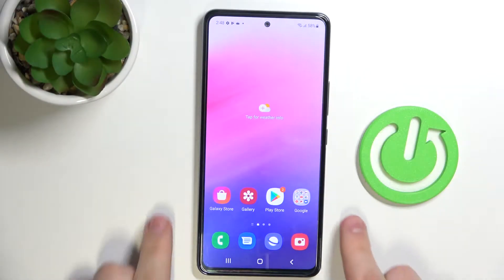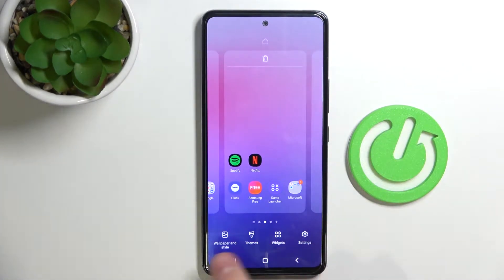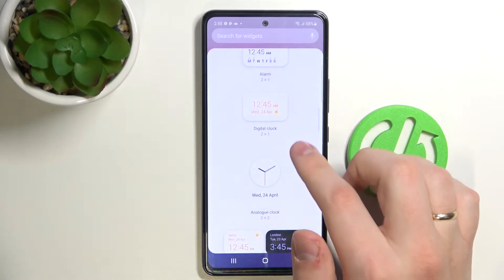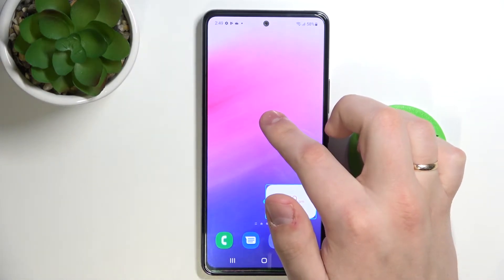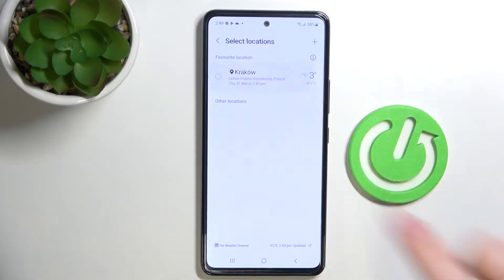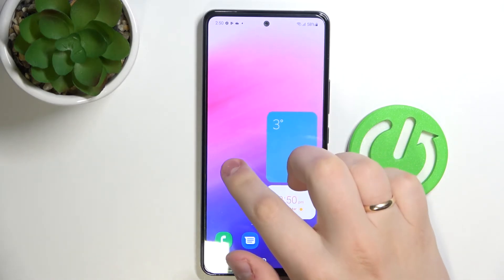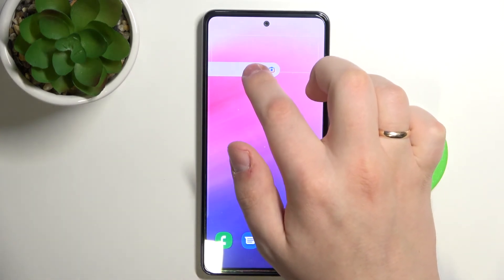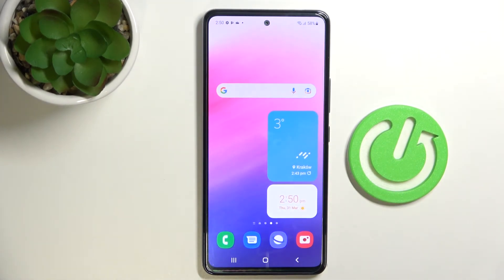Samsung Galaxy A53 5G - 3 Widgets for Daily Use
In this video, our expert would like to show you 3 interesting and useful widgets that you can place on your home screen on the Samsung Galaxy A53 5G, which you will certainly need for daily use. Let us know what you think of them, if you have any others that you use then write it in the comments.

How do I put widgets on the home screen on the Samsung Galaxy A53 5G? What useful features does the Samsung Galaxy A53 5G have? How to use widgets in Samsung Galaxy A53? How to remove widgets in Samsung Galaxy A53?